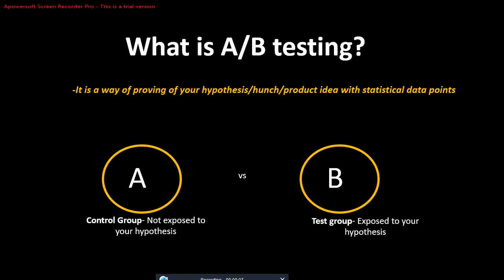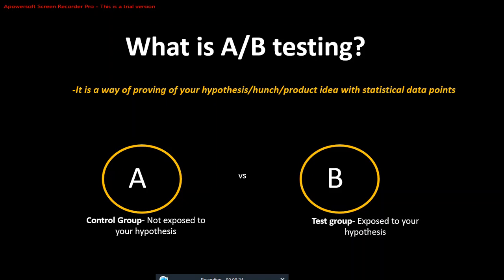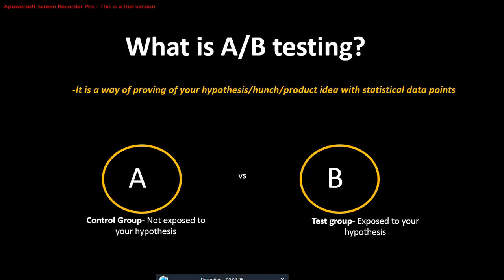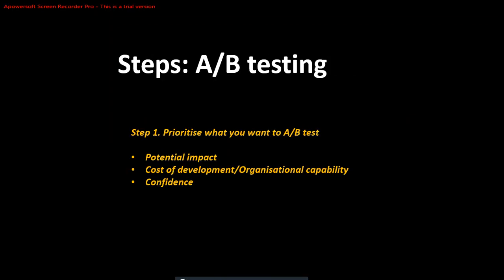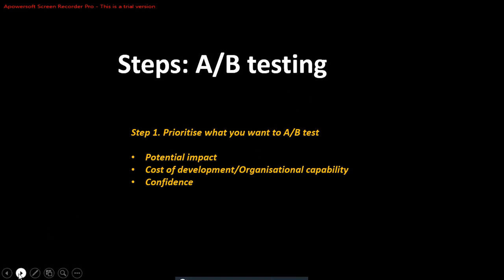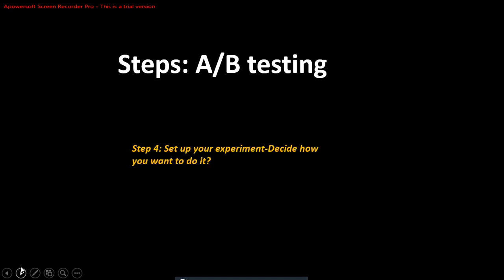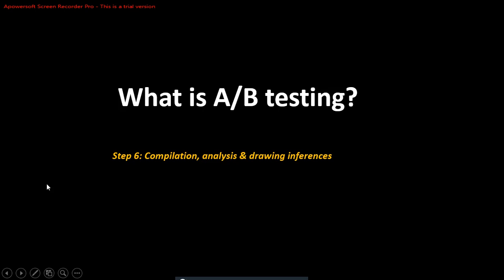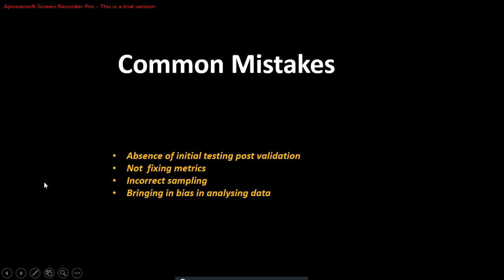PM series-3: Product management- What is A/B Testing?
A/B or AB testing in product management is a powerful way to test hypothesis/hunch/product ideas by a PM (Product Manager)